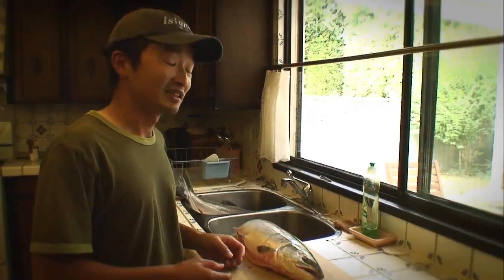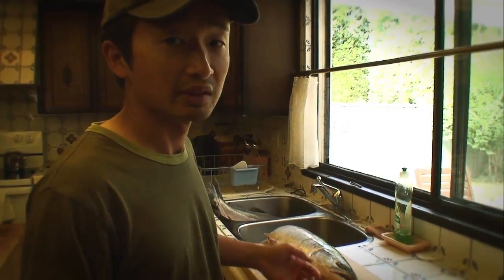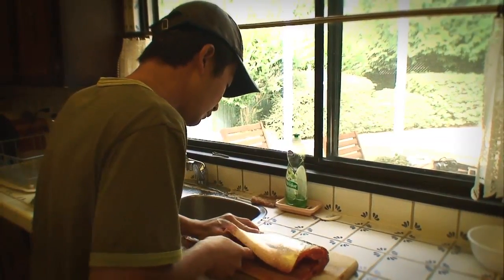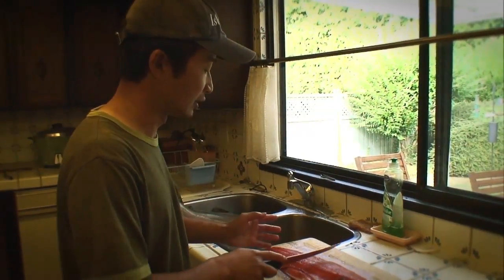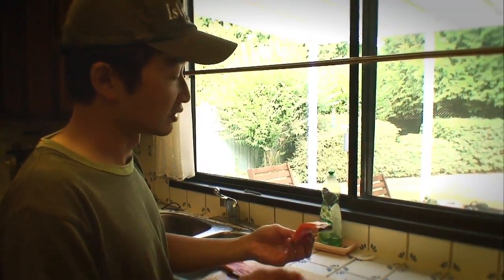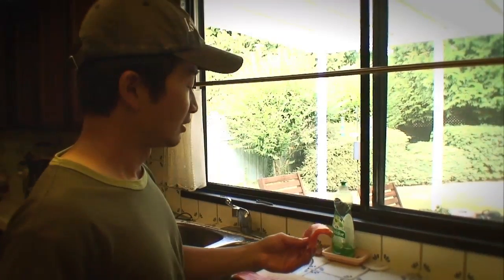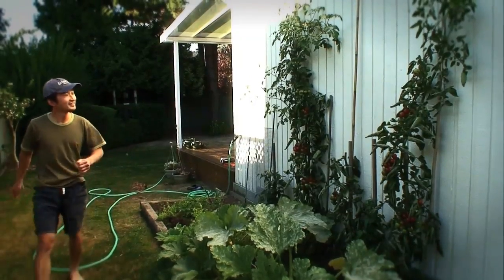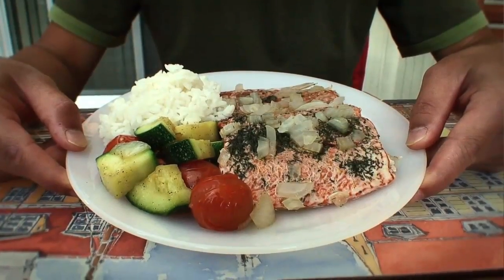Fishing with Rod: Cooking sockeye salmon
British Columbia's Fraser River is experiencing the largest sockeye salmon return since 1913! You can easily catch them or purchase them directly from local commercial fishermen. We went down to historic Steveston Village and purchased several nice fish that were caught from the day before. In this video blog, we show you the way that we usually fillet and cook our sockeye salmon. It is a simple yet tasty dish made almost entirely from local ingredients.

Camera: Nina Manique
Editing: Rodney Hsu
Copyright: Fishing with Rod Production